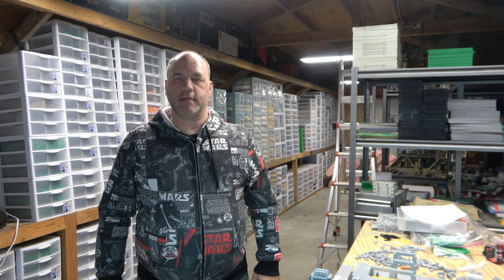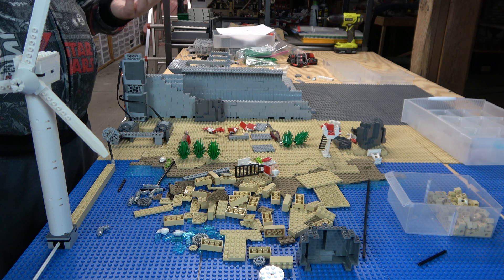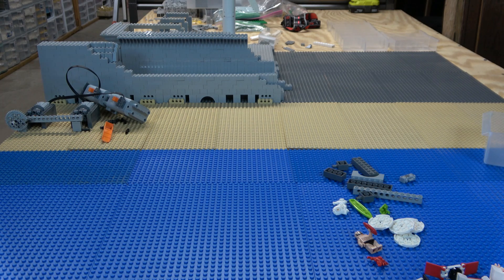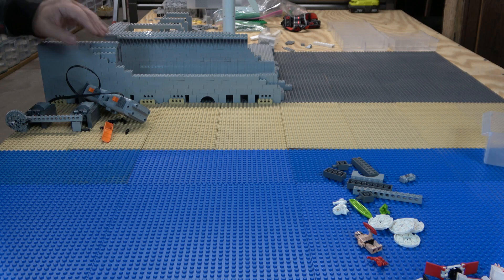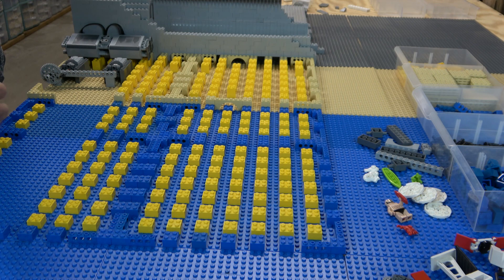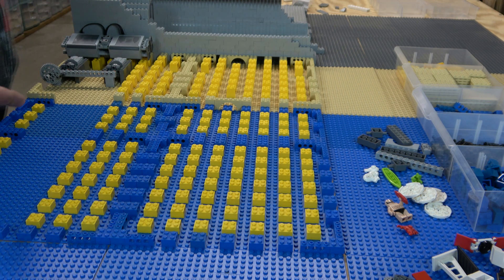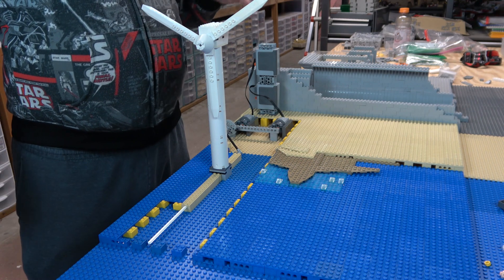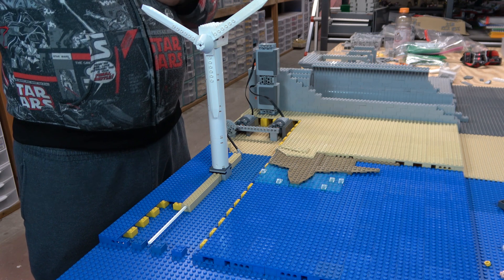Lego City Update, Week 7.1, 10-05-2023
Time to raise this city up a notch.